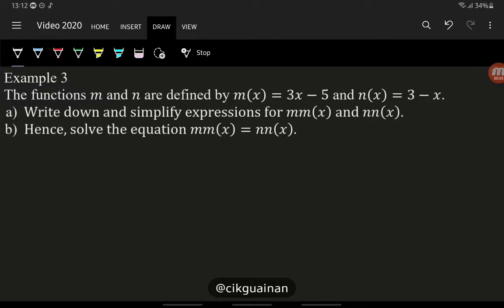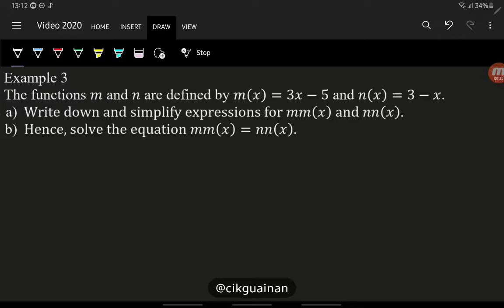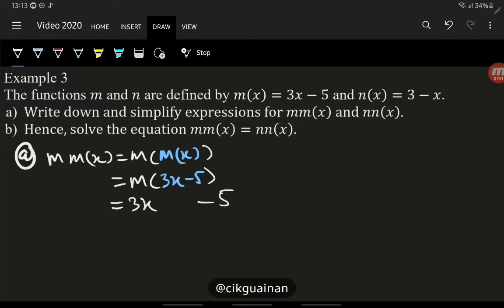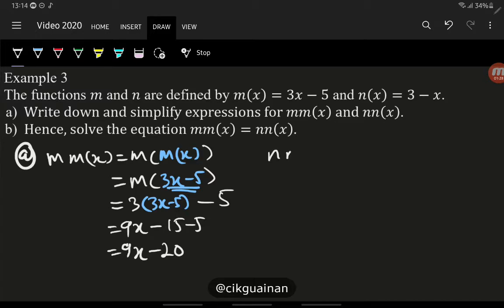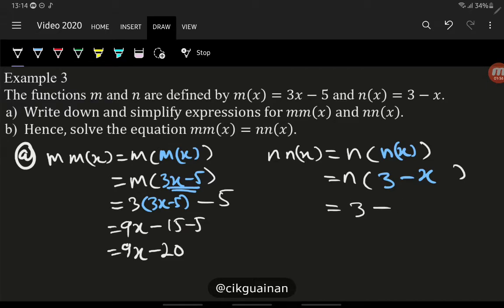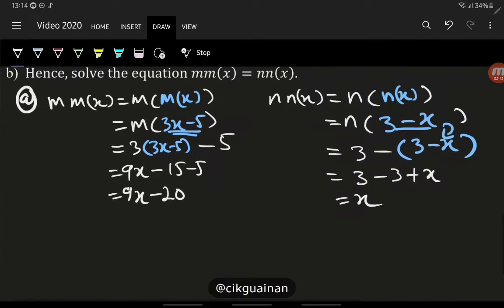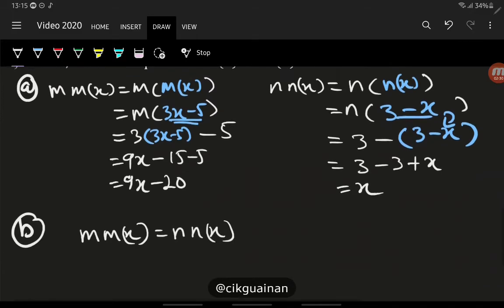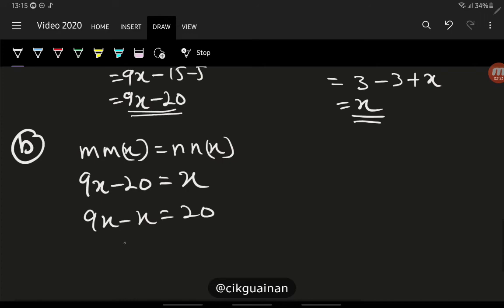4.3b Solving Composite Functions Example 3/3